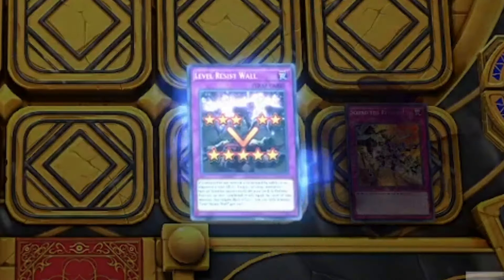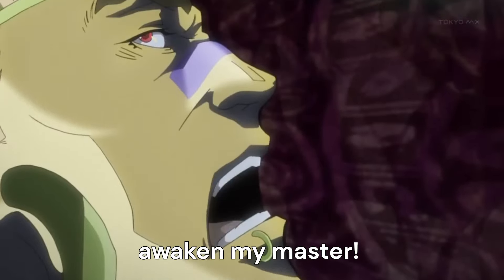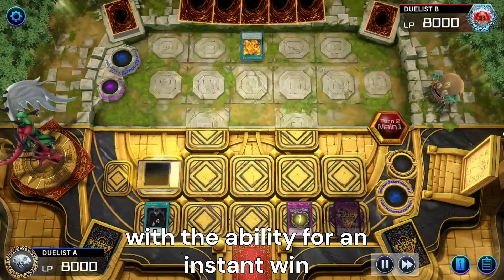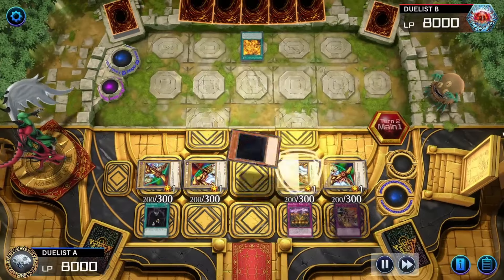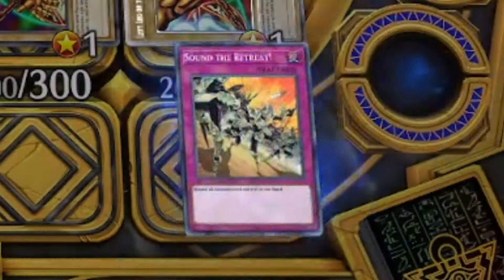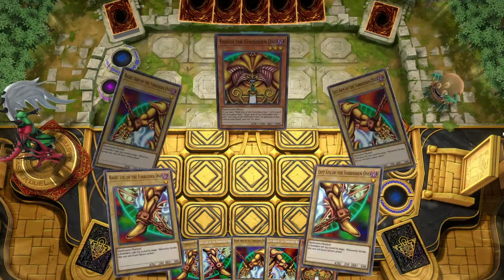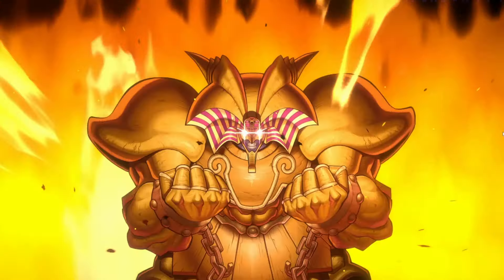I Won With Exodia Without Drawing It. Yugioh Master Duel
In this video, I showcase a unique way to win with Exodia without needing to draw all the pieces! Using a clever combo with Sound the Retreat! and Level Resist Wall, I fill my hand with the pieces of Exodia directly from my deck. This strategy bypasses the usual "draw and stall" tactics, making for an unexpected and fun Exodia win. Perfect for those who want a meme deck or a troll strategy in Yu-Gi-Oh! Master Duel. Whether you're a beginner looking for an easy and fun deck, or a rogue player wanting something different, this deck has you covered!